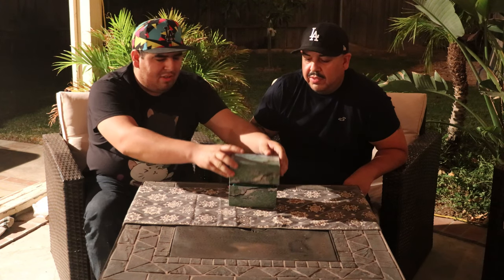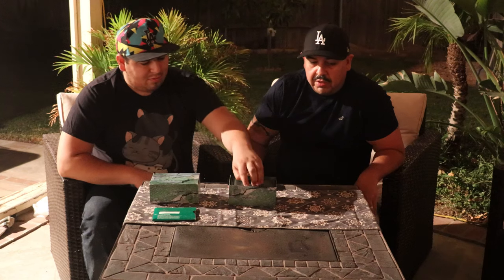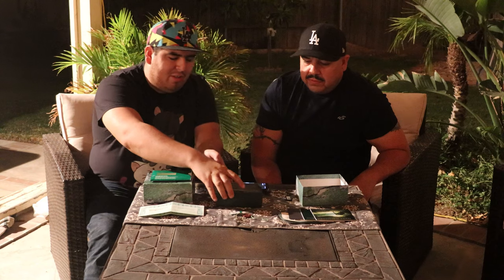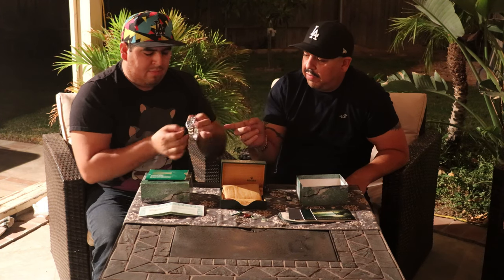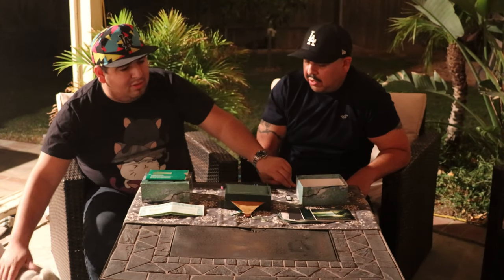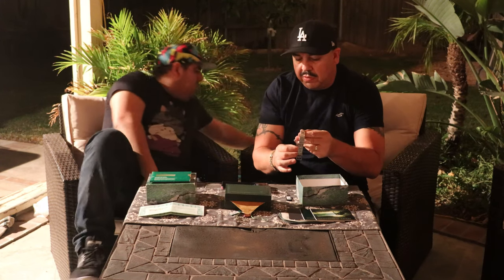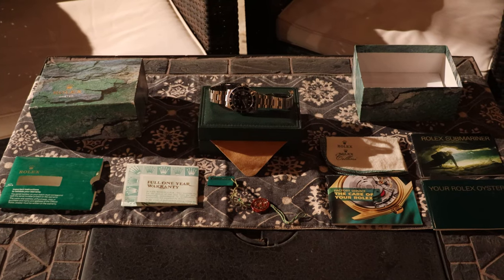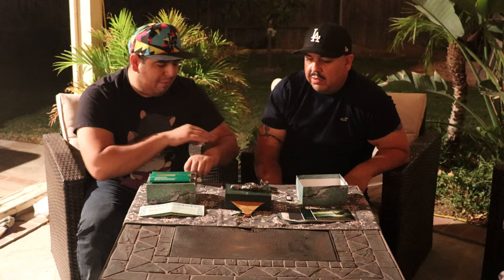Submariner Rolex Watch: First Impressions with my DAD!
Aye yo what's up dorks, today I will be going over my dad's new Rolex Submariner watch! We are pretty excited and wanted to share this with yo guys. If you guys are interested I may do a Review once my father has had some more time with the watch!